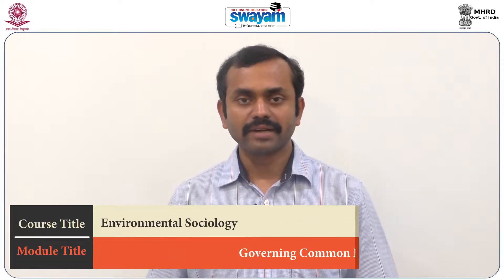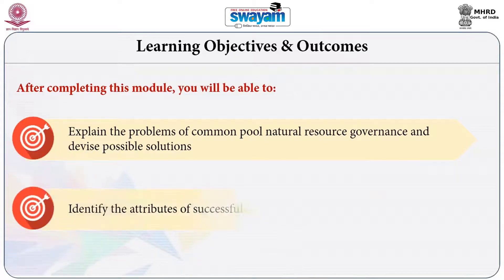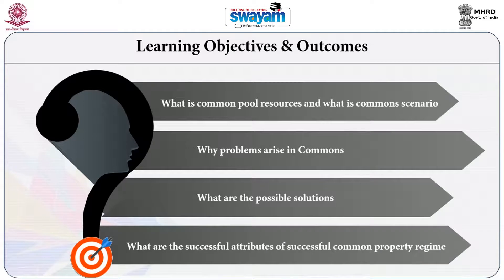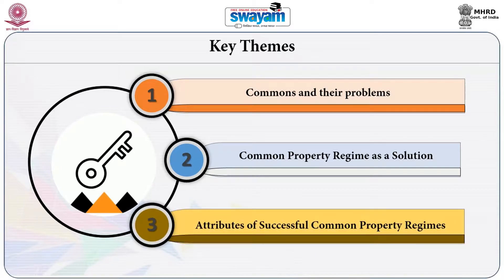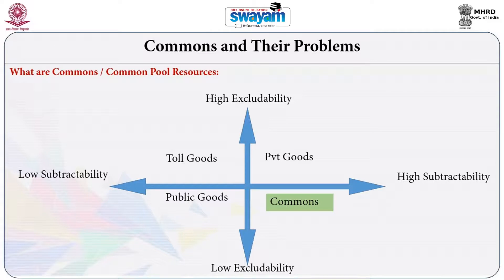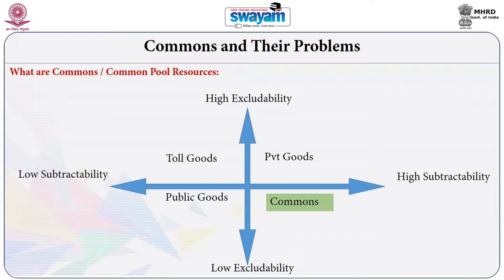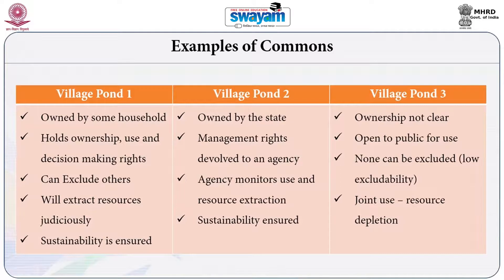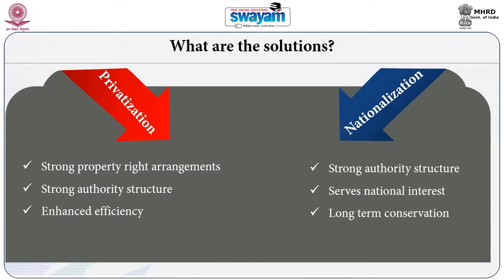Module 26 - Governing Common Pool Resources - Part A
Governing Commons